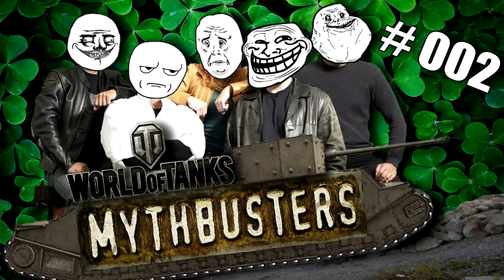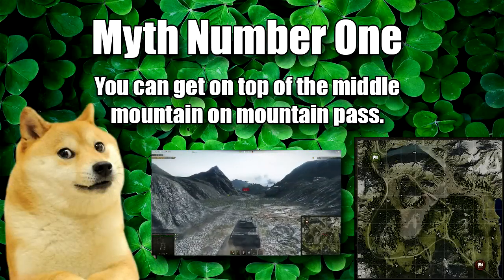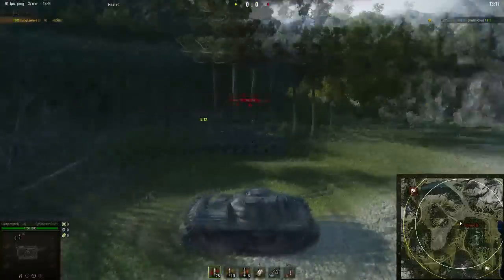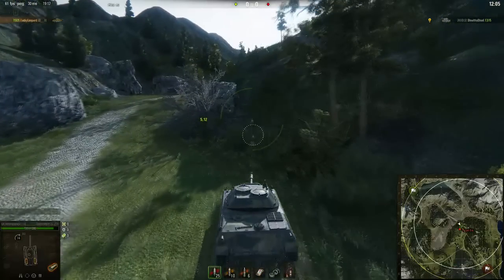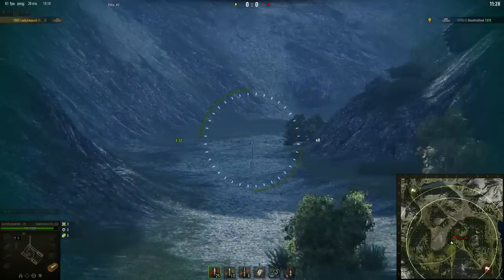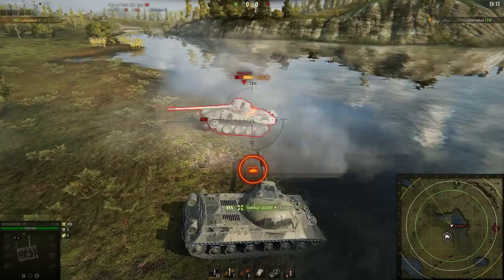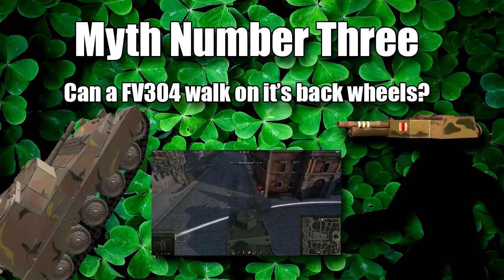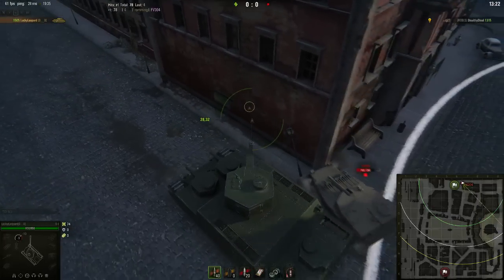WoT || Mythbusters #002 || Can A TOG II* Swim?!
Yo guys here it is. Mythbusters episode 2. Hope you'll enjoy ;)